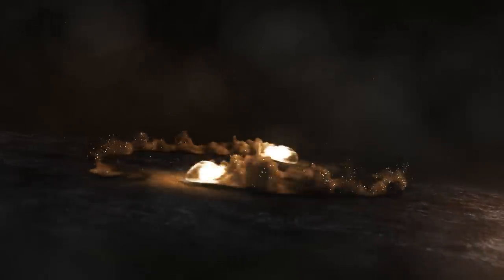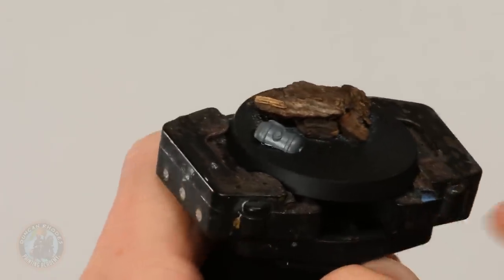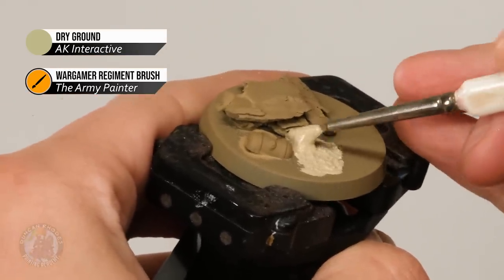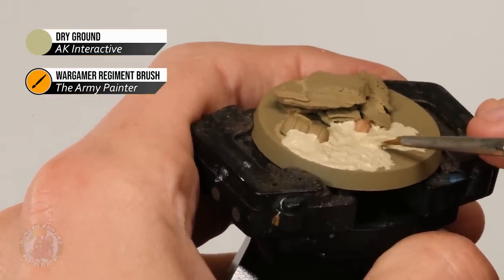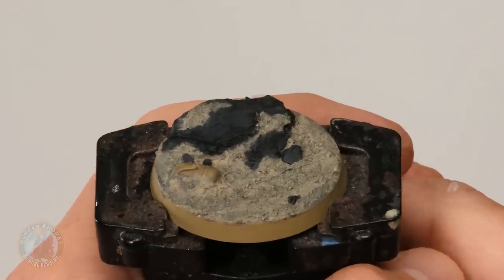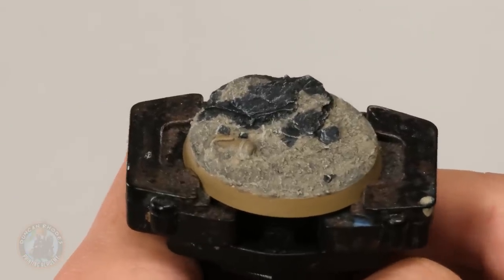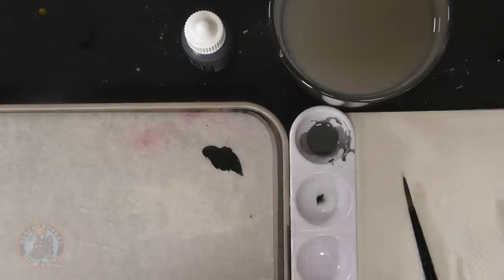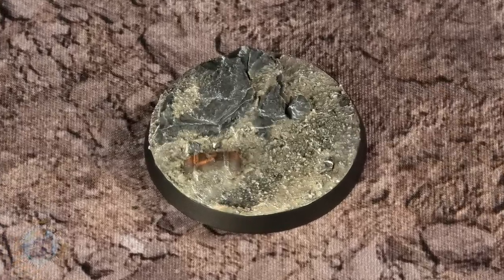...or how to paint an ASH WASTES BASE!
Basing is a great way to both theme and unify your force even if their colour schemes are different. In this video, we show you how to make a fantastic Ash Waste theme base, perfect for Necromunda, 40K, Fallout, and any other game system that has an apocalyptic theme.

Paints used:
Zandri Dust/ Dragon's Fang (TTC)
Dry Ground (AK)
Death Reaper (TTC) or Corvus Black
Dungeon Stone Grey (TTC) or Mechanicus Standard Grey
Ultra Matt Varnish (AK)
Corax White
Sir Coates Silver (TTC) or Leadbelcher
Typhus Corrosion
Ryza Rust